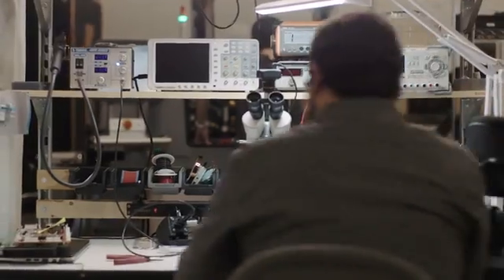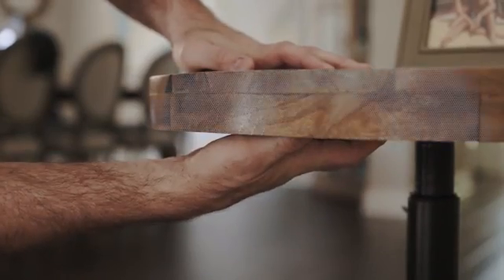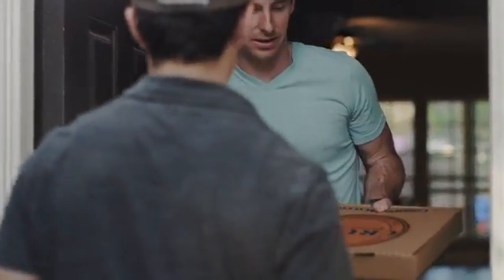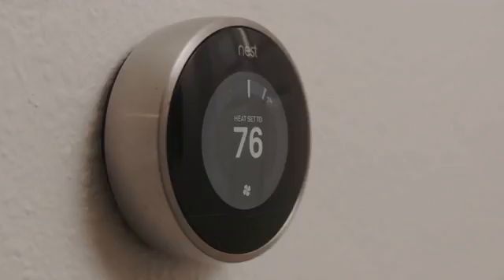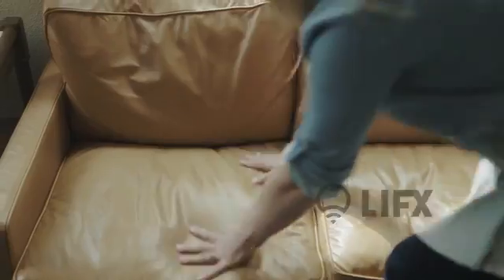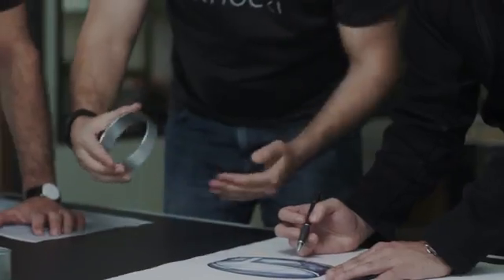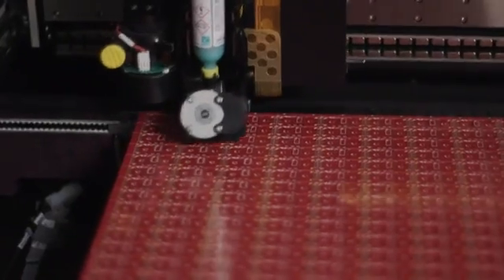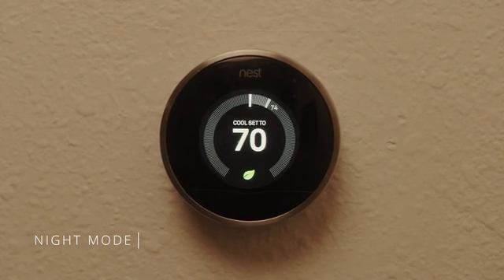Knocki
Knocki is a smart device that gives you control of your favorite functions through the surfaces around you.